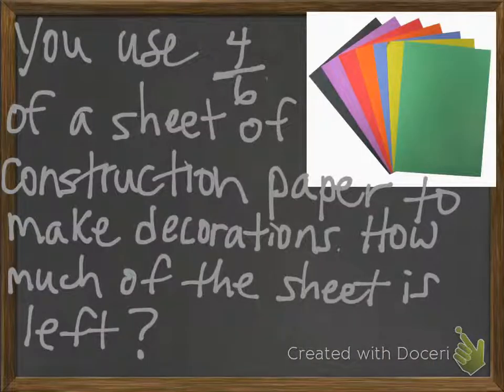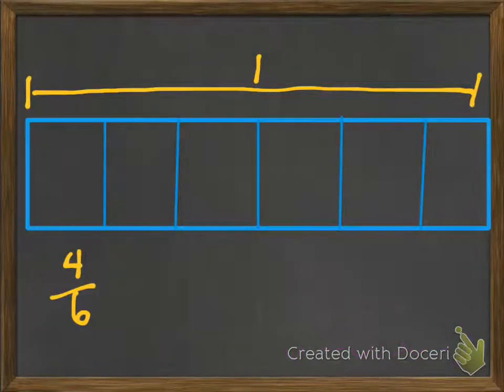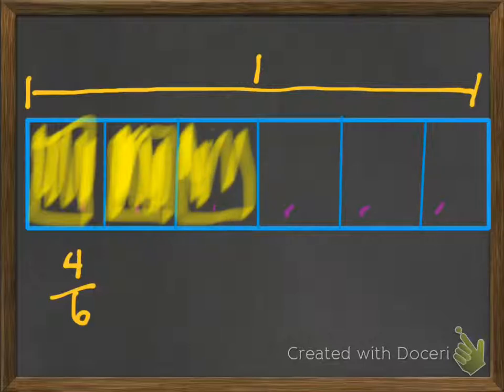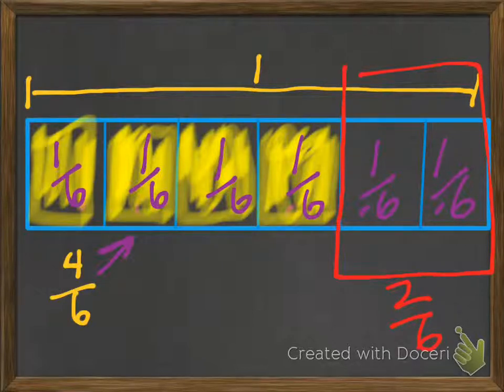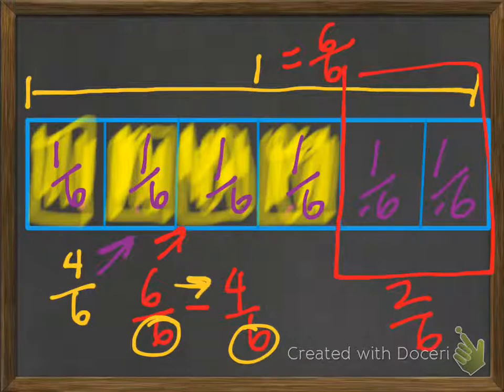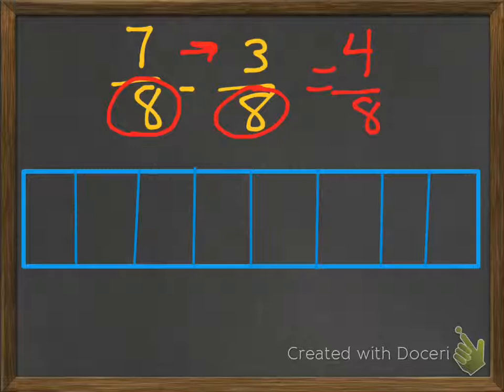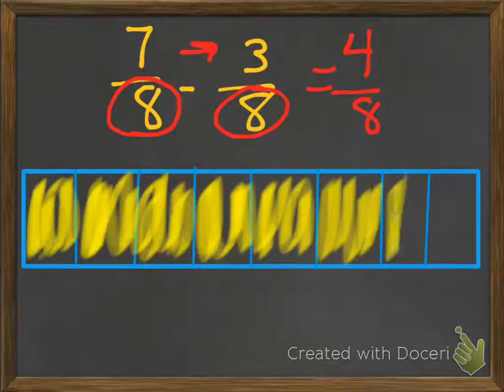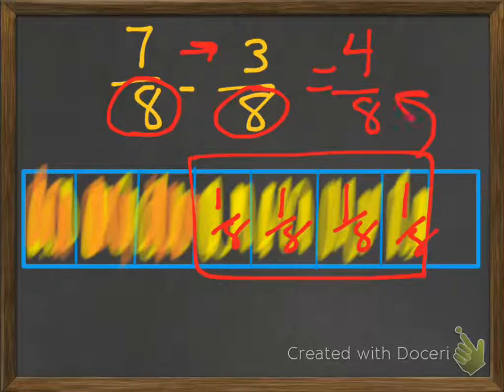Topic 12-3 Modeling Subtraction of Fractions